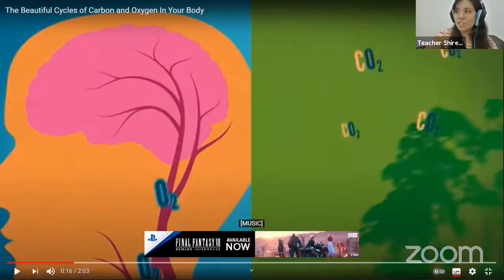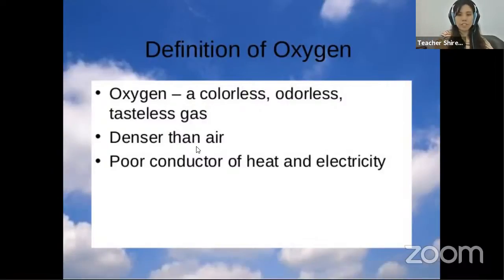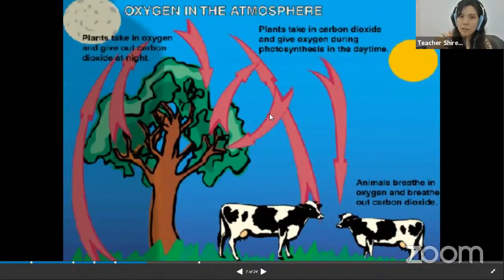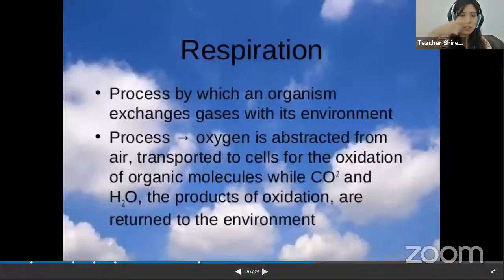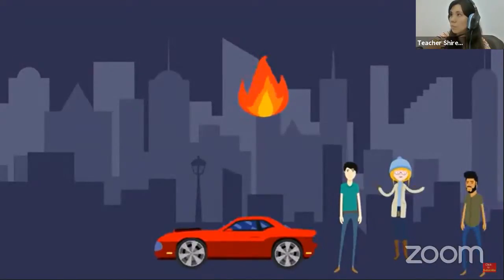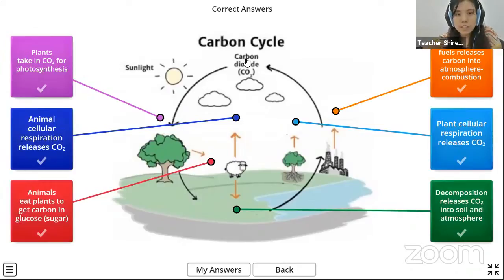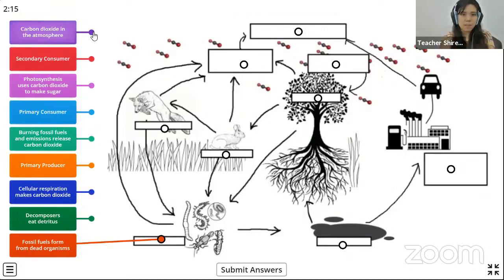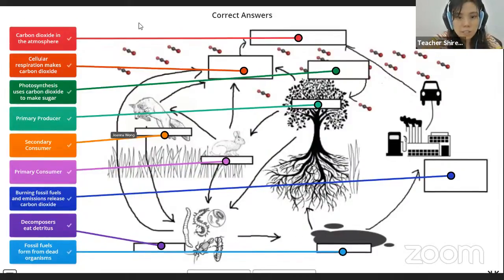Year 4 (afternoon)